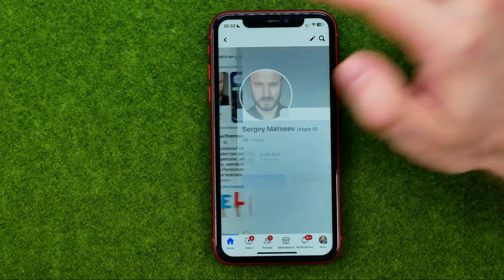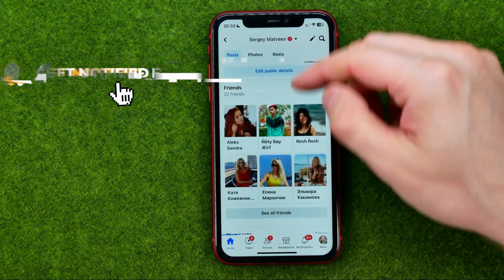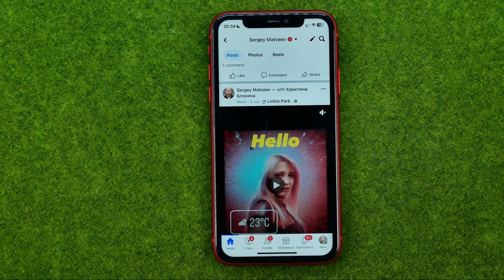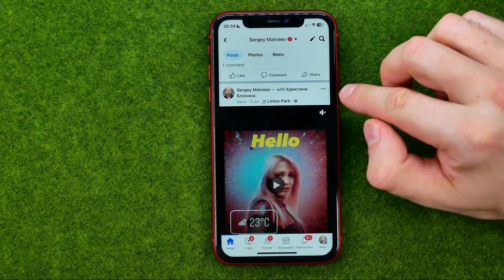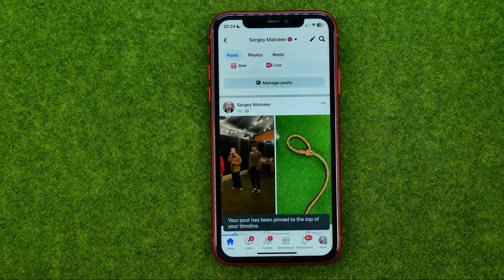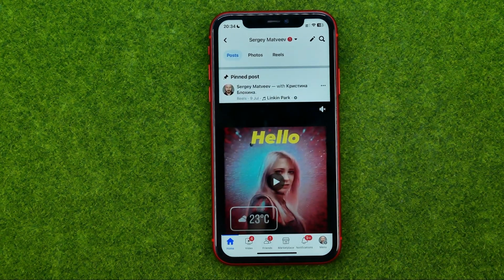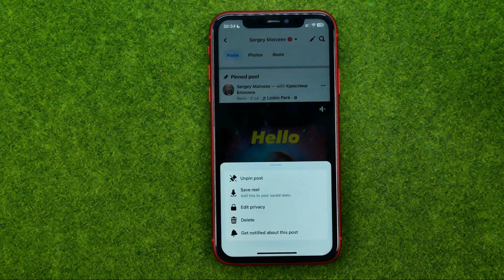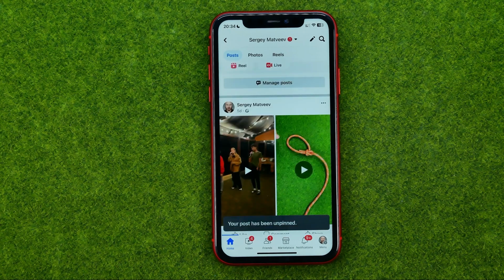How to Pin Post on Facebook Profile - Full Guide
If you are looking for a video about how to pin post on facebook profile, here it is!
In this video I will show you how to pin facebook post. Be sure to watch the video to the very end.
You will learn how to pin post on facebook. That's easy and simple to do from your phone.